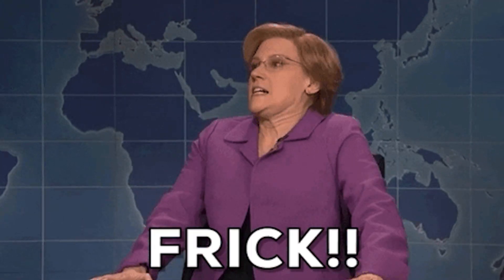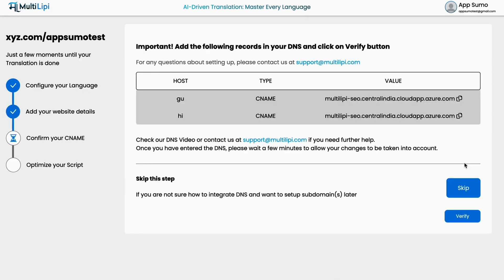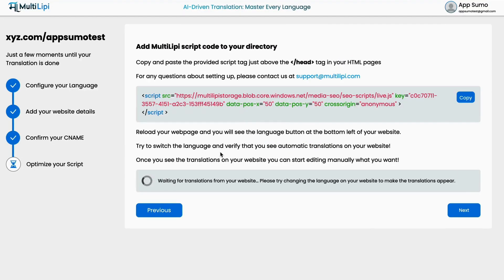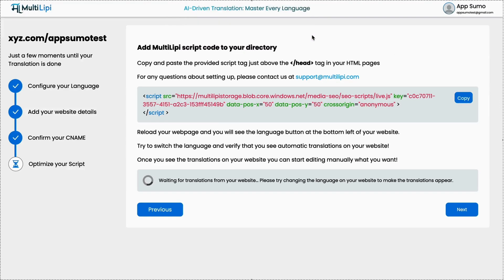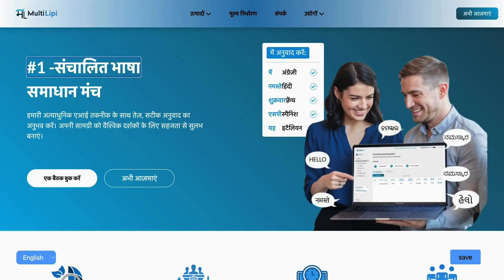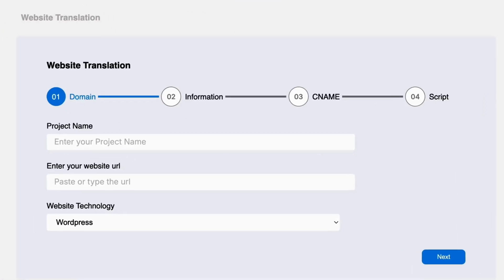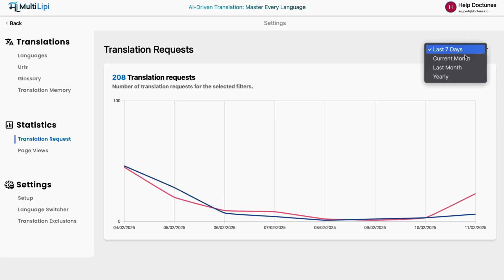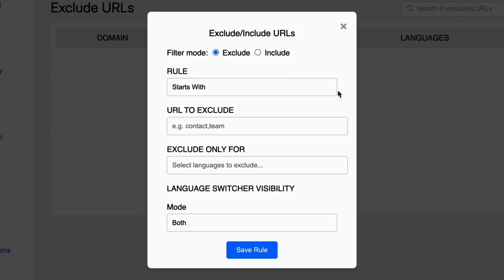The Google-friendly Way to Translate Your Website | MultiLipi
MultiLipi is a Google-friendly way to translate your website and boost your visibility in local search results.

Whether you’re running an ecommerce store or a local lemonade stand, you need to globalize your content to reach new markets. (“First the block, then the world.”)

But translating your site content is just step one—you also have to make sure your translations are culturally accurate and optimized for SEO.

Wish there was an easier way to break down language barriers, enhance global visibility, and attract regional search traffic?

Say hello to MultiLipi.